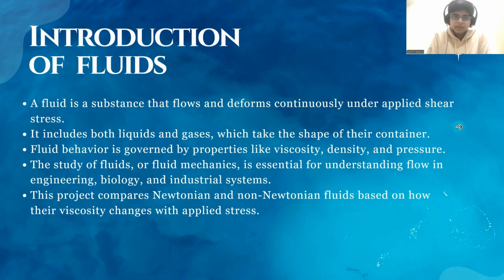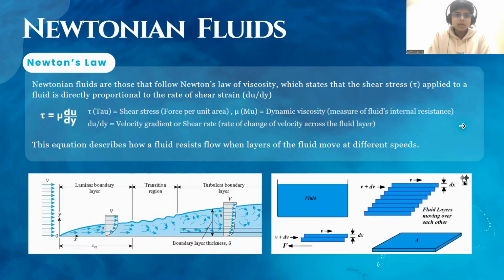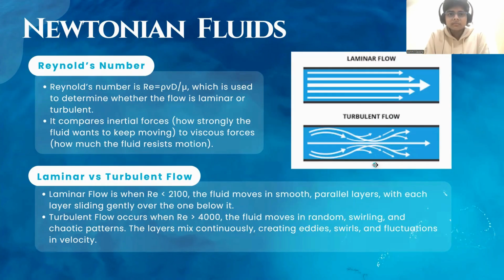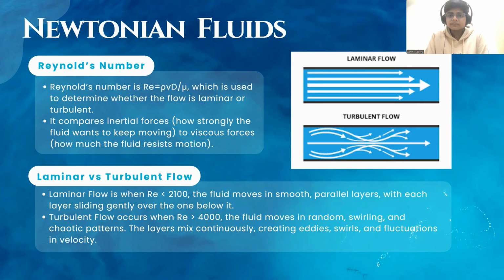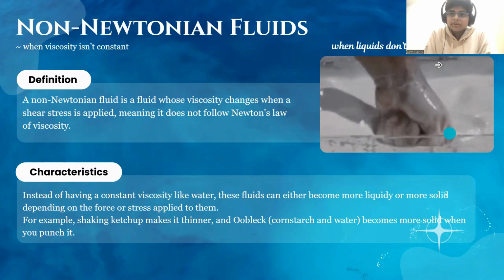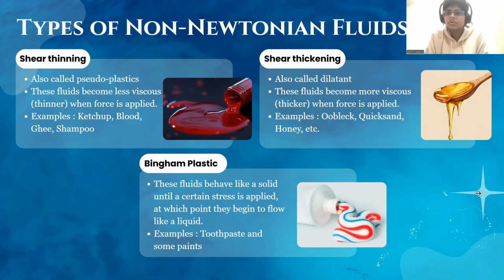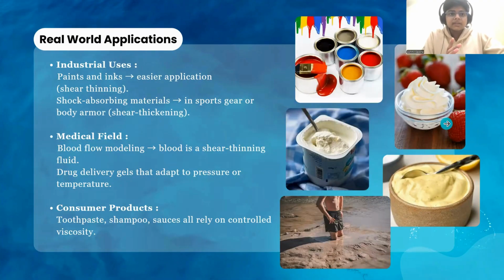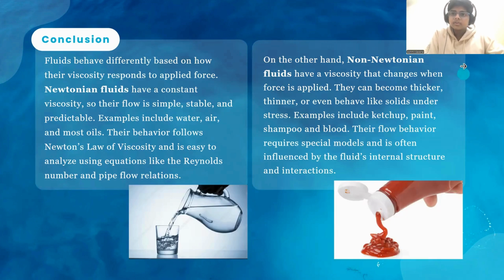Newtonian and Non-Newtonian Fluids - Group 3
Video briefs about Newtonian and Non-Newtonian fluids